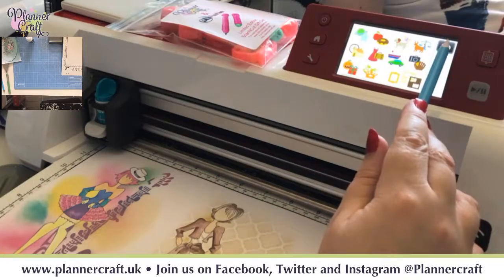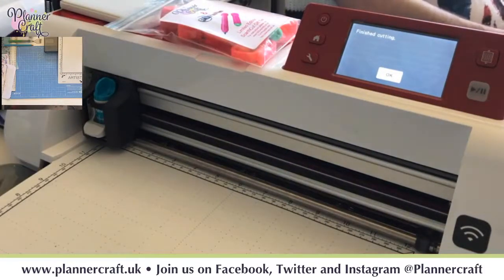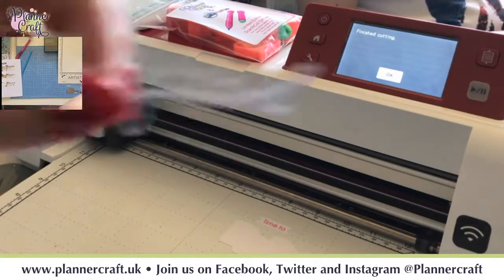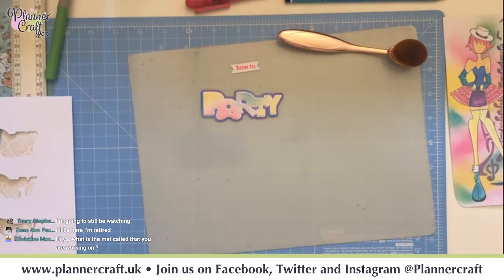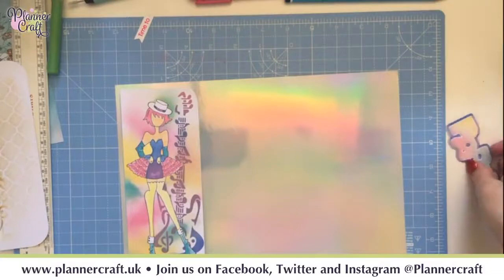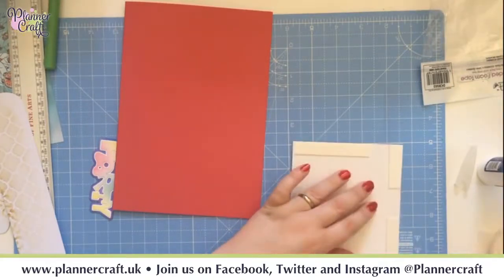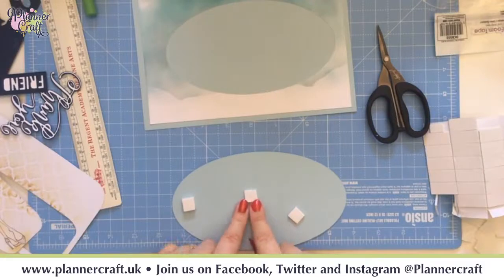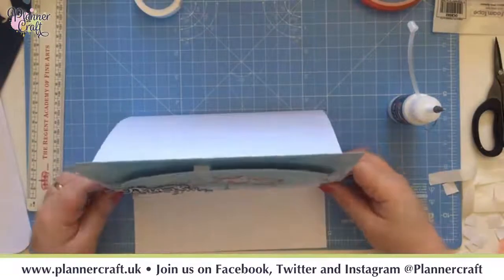LIVE REPLAY: Working with sentiments - Part Two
This was a part 2 of a live stream uploaded here in real-time.

Natalie shows you working with layers, ink blending and offsetting to create card designs.